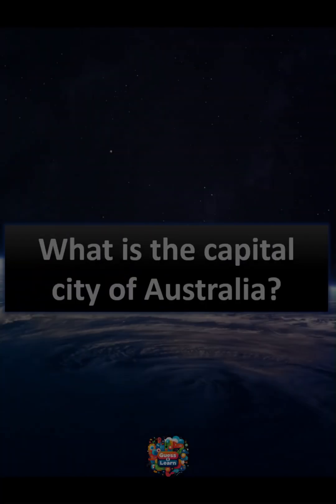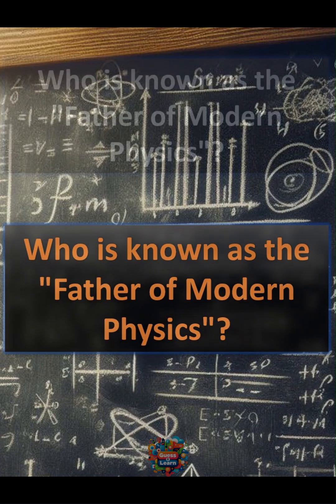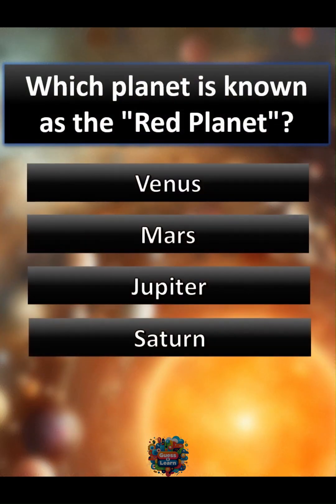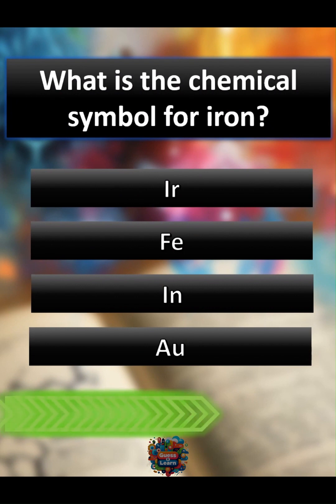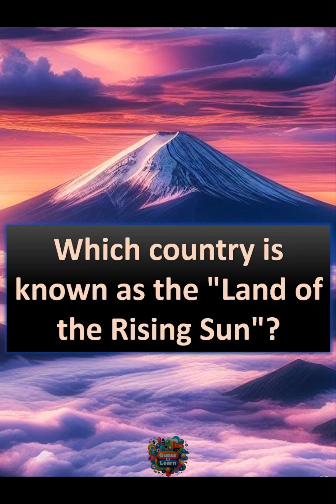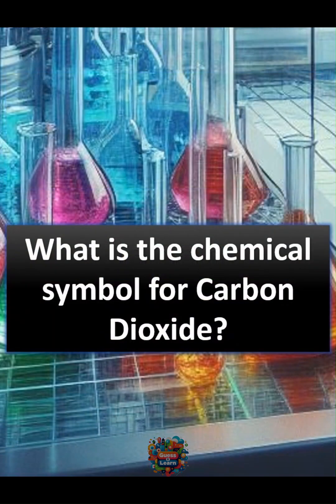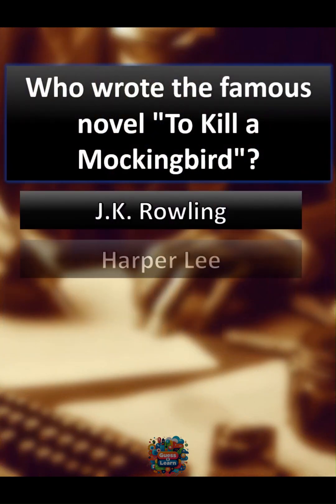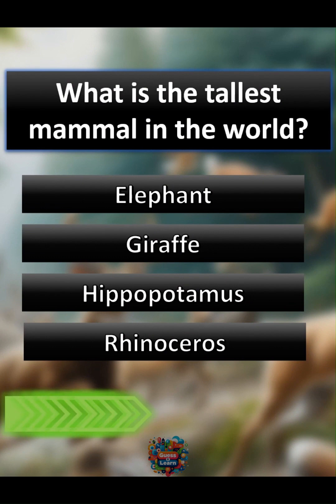Do You Know Country known as Land of the Rising Sun? Test Your GK with This Quiz! | @GuessNLearn 2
Welcome to GuessNLearn, your go-to channel for testing your knowledge and discovering something new every day! In this exciting video, we've curated 10 thought-provoking questions spanning various subjects like history, geography, science, and beyond. How many can you answer correctly? Dive into the challenge and uncover your expertise!

Thank you for tuning in to GuessNLearn, where learning is always an adventure!